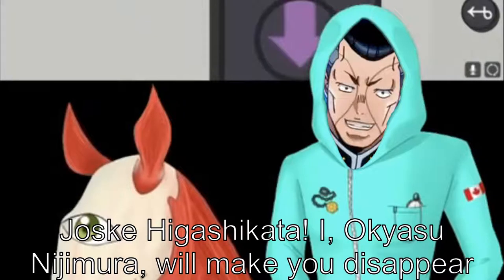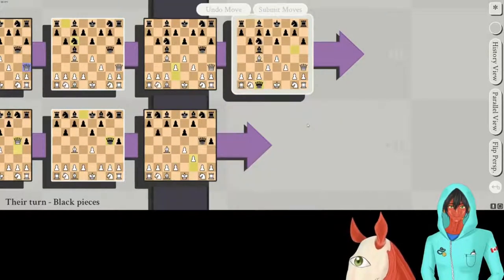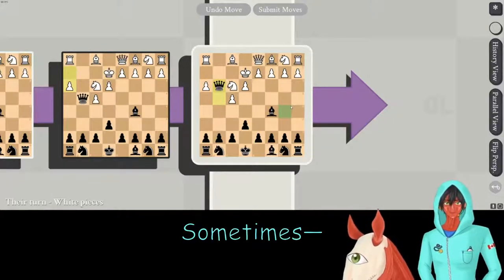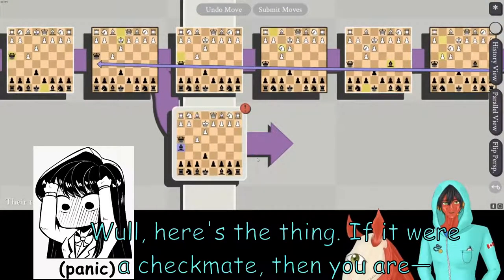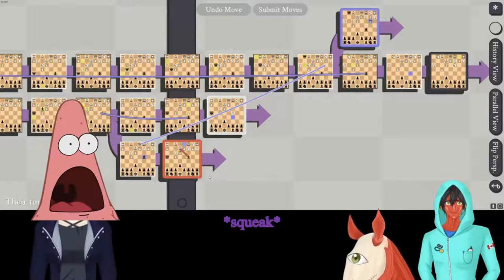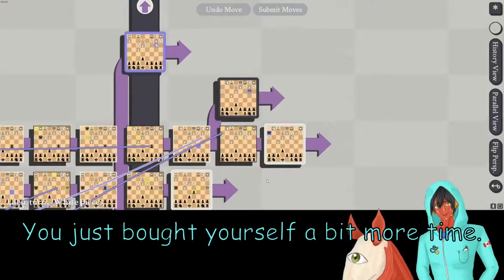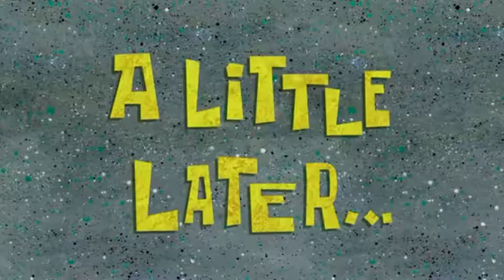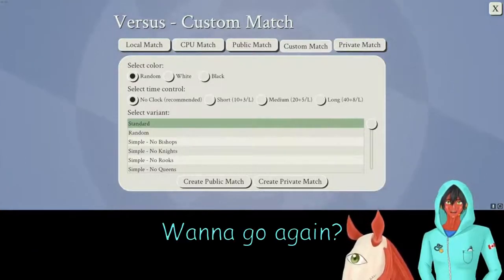Chess Requium: part 2 (EN Vtuber 5D Chess memes) (Killer Queen vs King Crimson)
I put in the extra mile to make sure I could get this out before my stream tonight. I'm really proud of this one in particular. I made doubly sure there were no typos, and I think I'm finally figuring out how to do greenscreen effects properly!